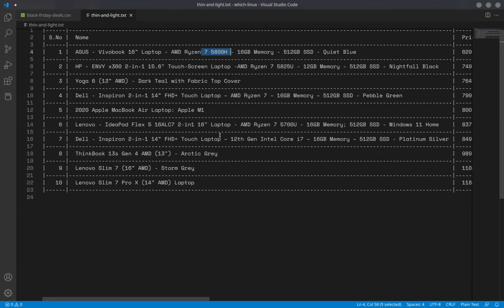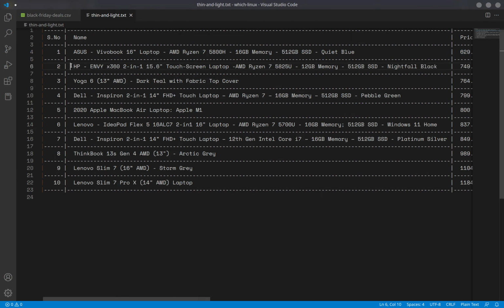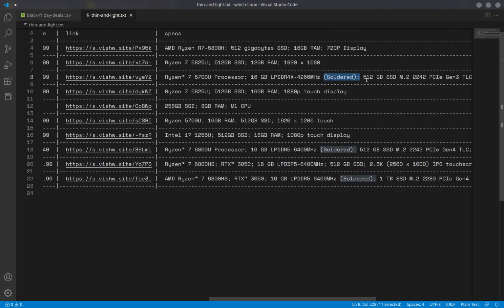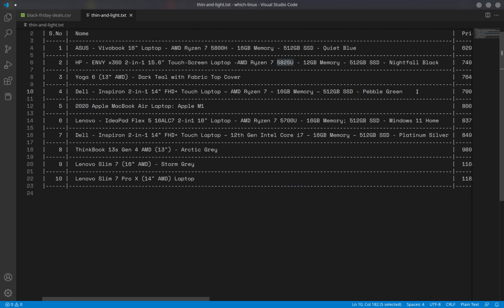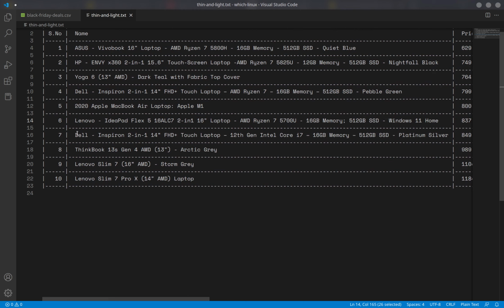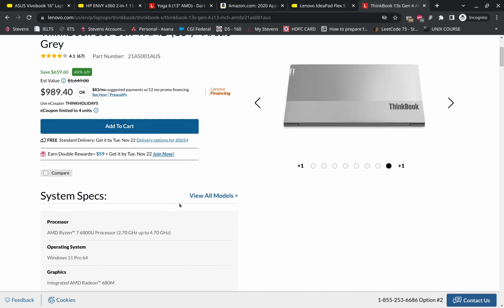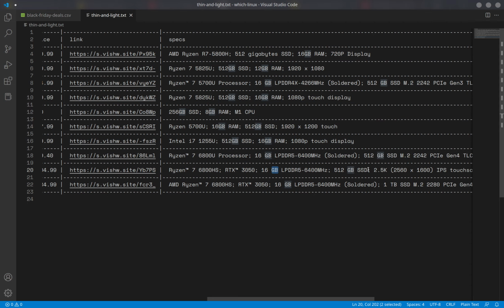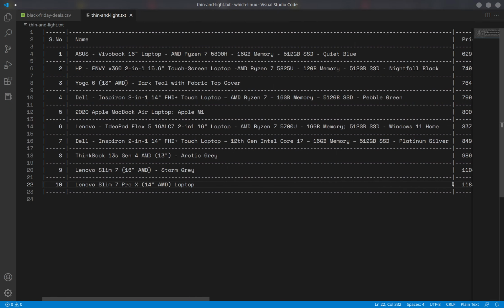10 Awesome Black Friday laptop deals 🤩🔥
Awesome black Friday laptop deals 🤩🤩😮
I will also be posting any new deals I found in the community posts, do check them out :)